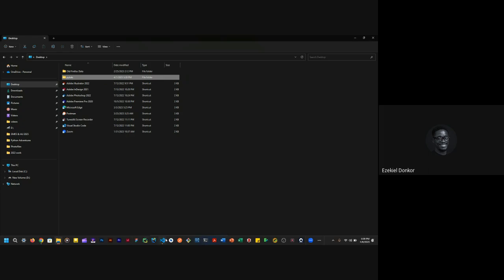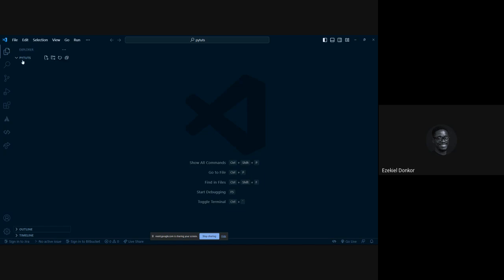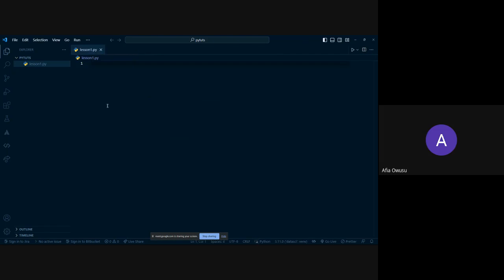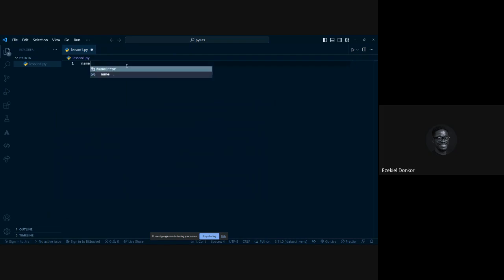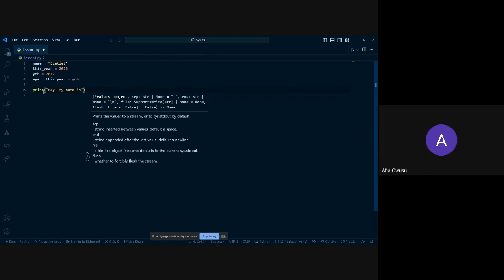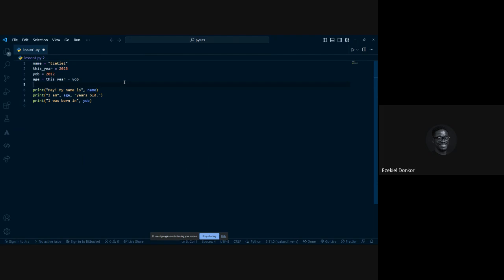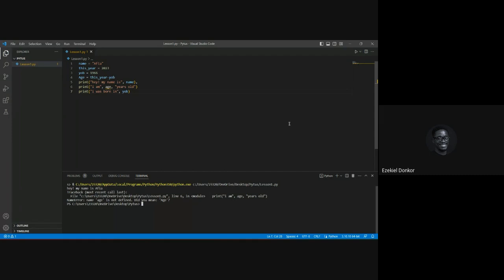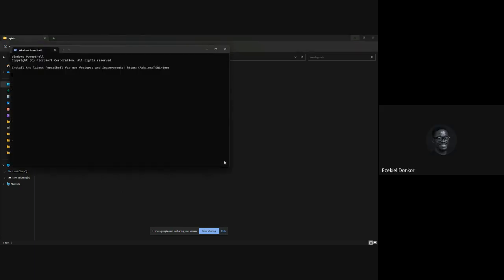WadaGh Community Blockchain Talks Week3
The Python Programming Language
Setting up the programming environment
and understanding the Basic Concepts.